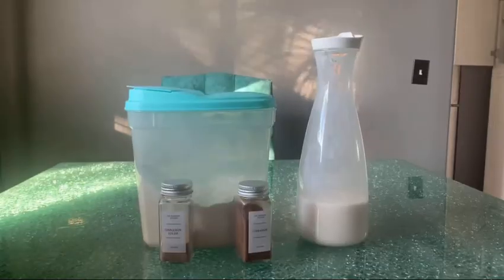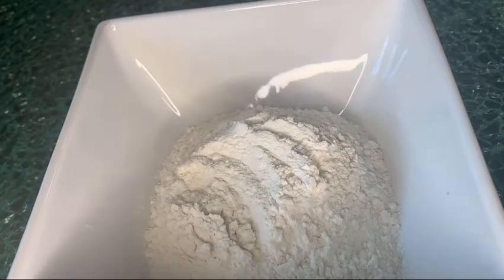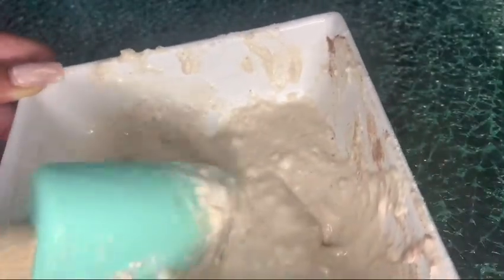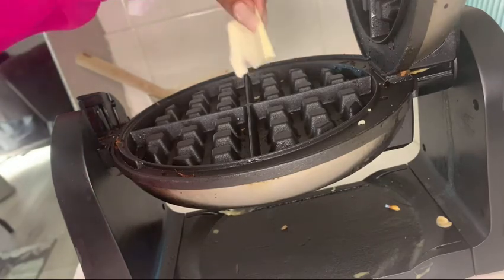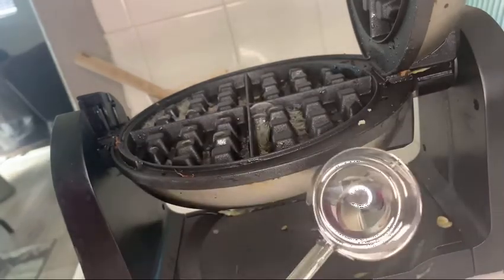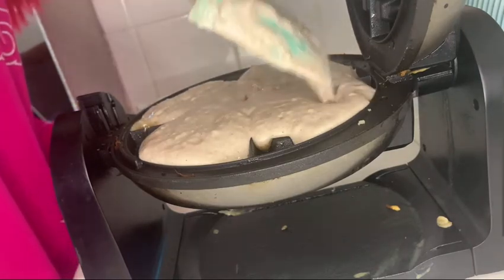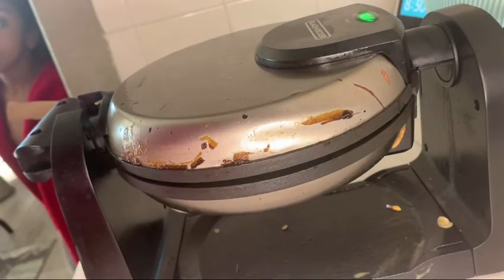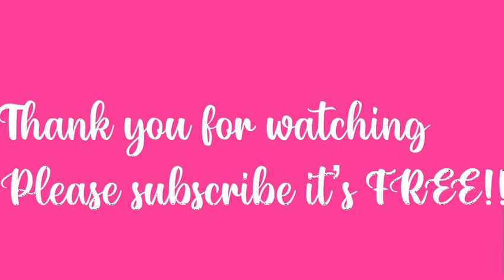How to Make Super Fluffy Aunt Jemima Waffles!